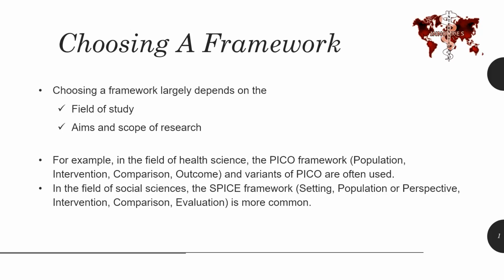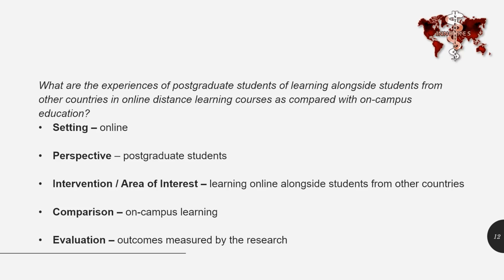Question Frameworks PICOT, etc. with voiceover by Shreeya